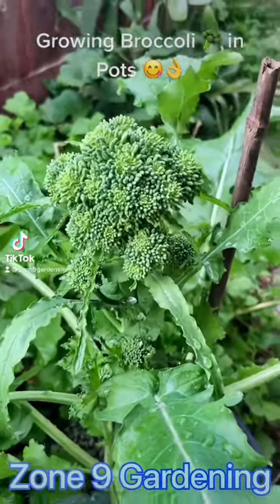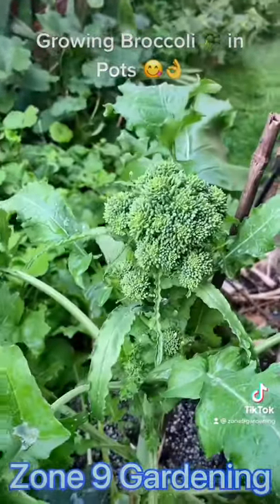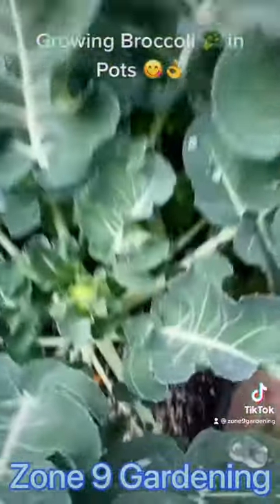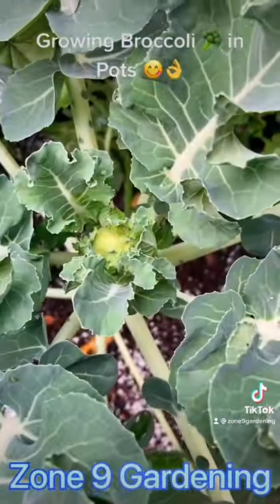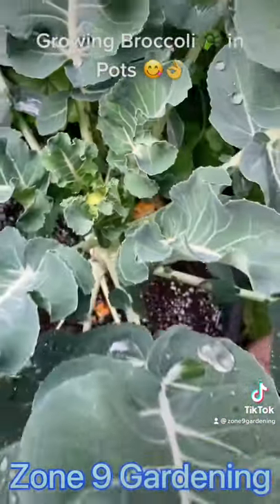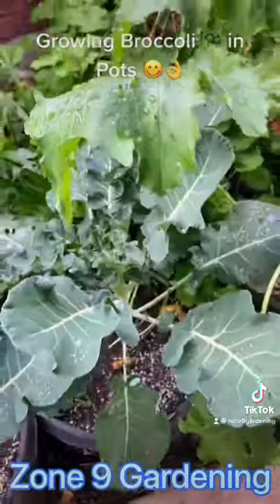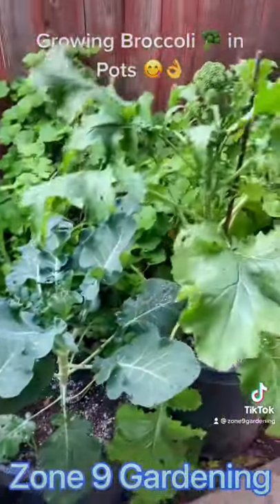Growing Broccoli in Pots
In this video, I show you some Broccoli Plants Growing in Pots.
COMMENT AND GIVE ME Thumbs up If YOU LIKE My VIDEO👍!